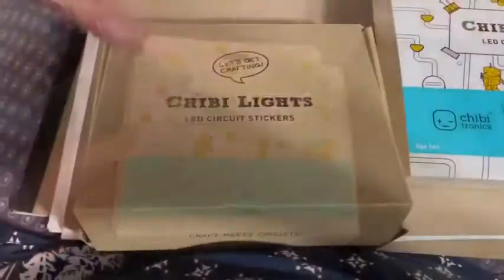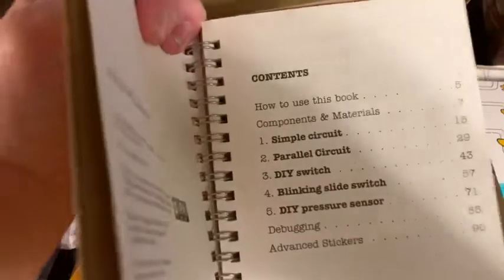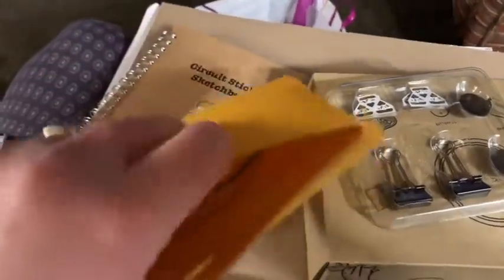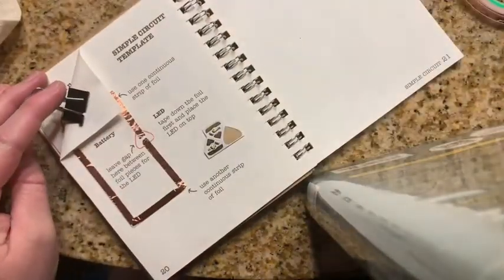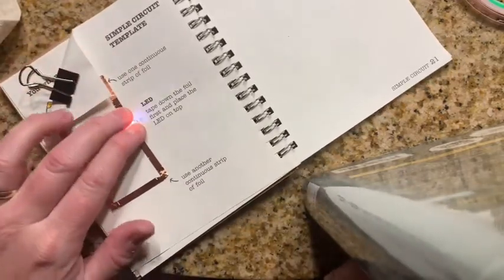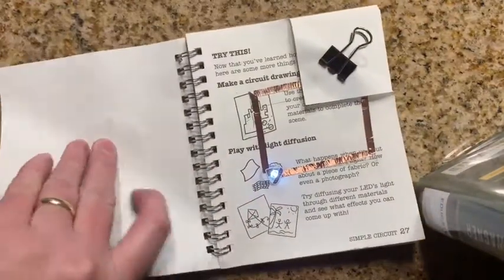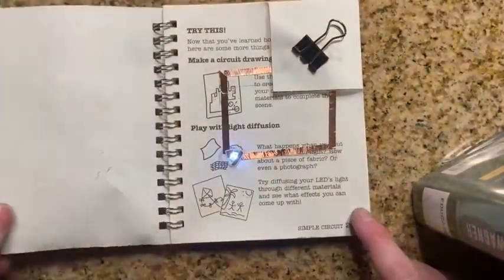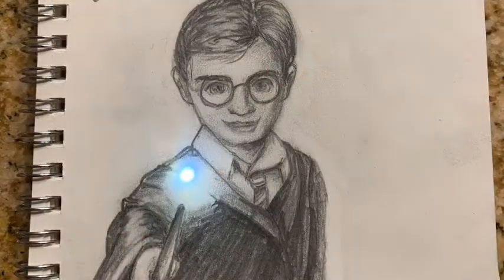Chibi Lights Art Project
I tried out a new electronics kit from Chibitronics where you use copper tape and sticker lights to create an electric circuit. I went with a Harry Potter theme for my first project... Lumos!